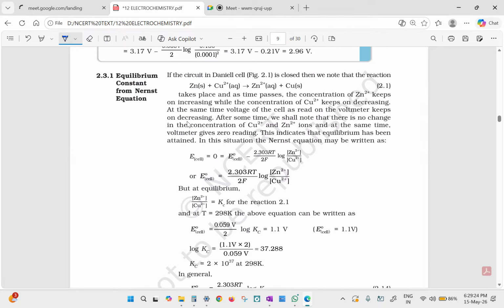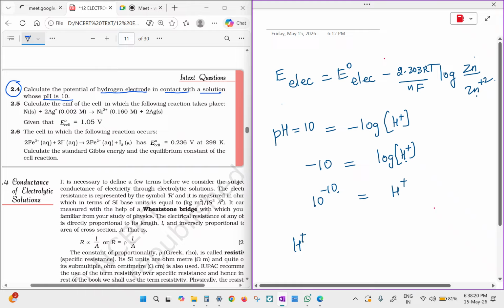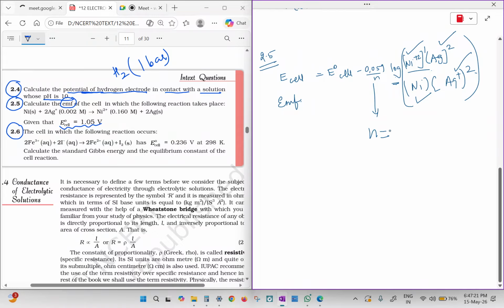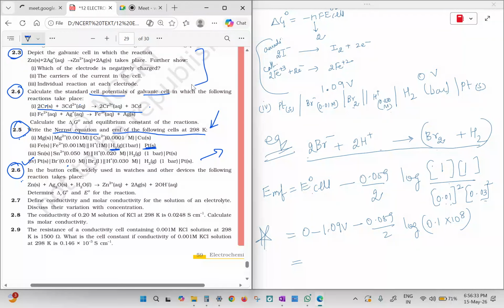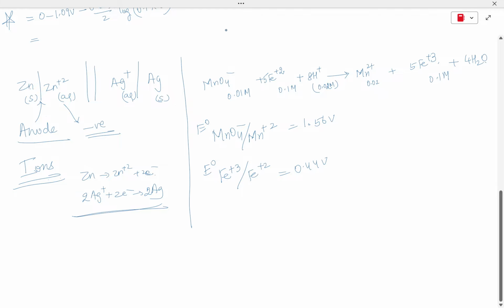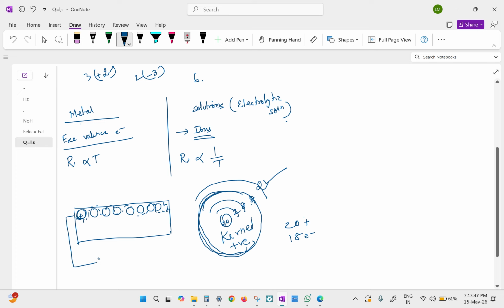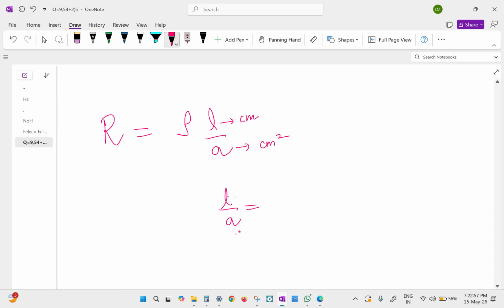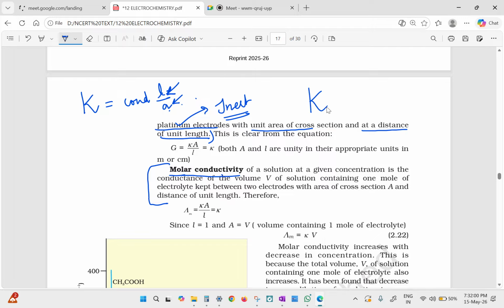CLASS 12 MAY 15